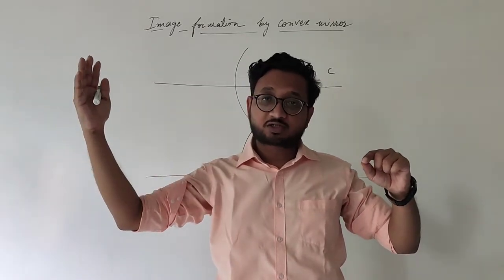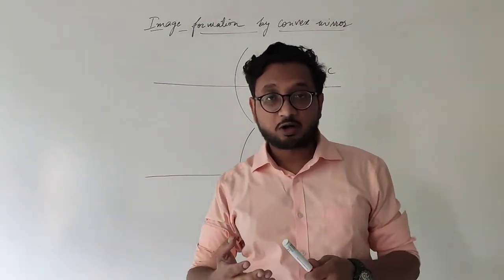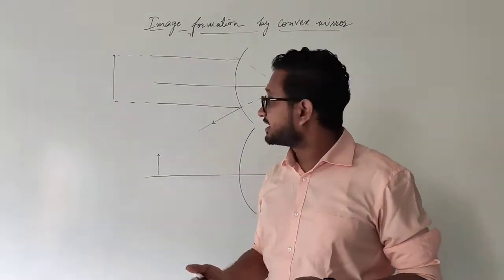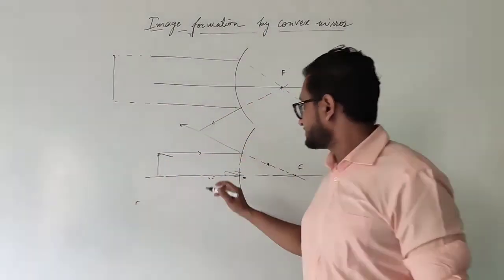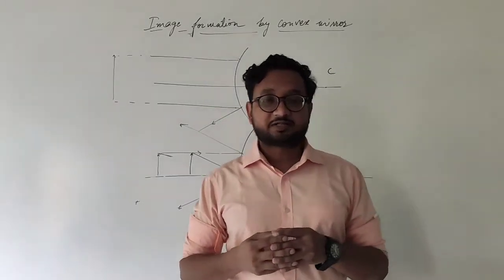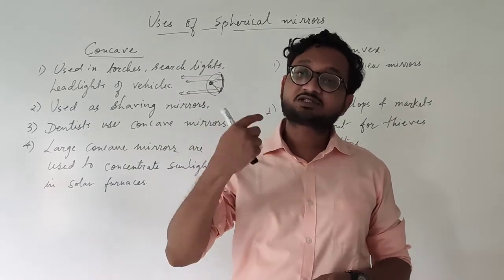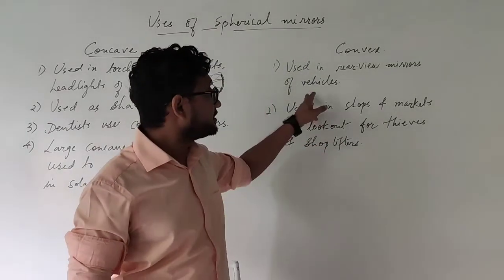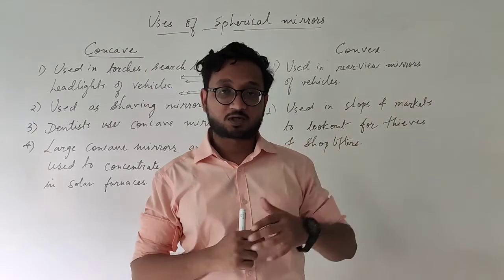Class 10 Physics Light part 5